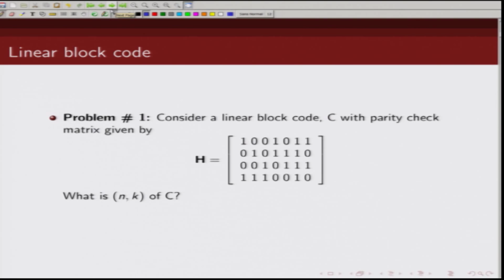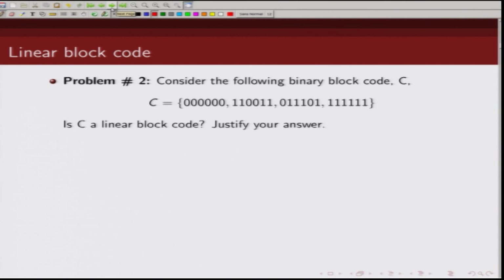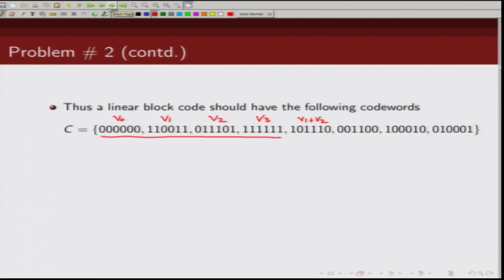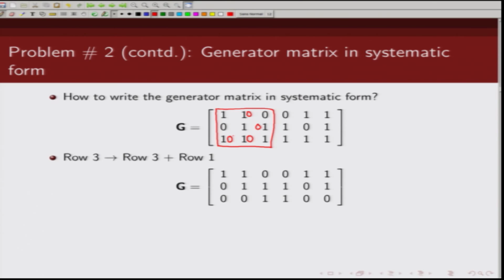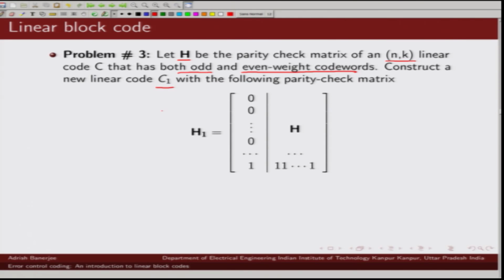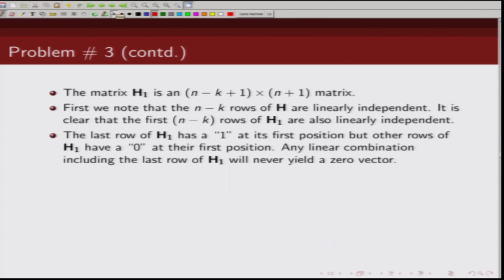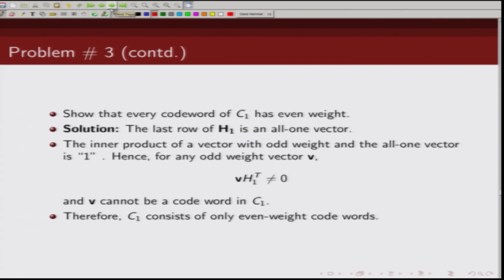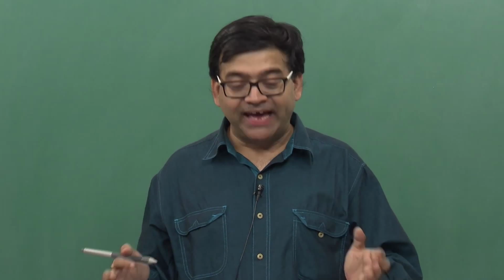Problem Solving Session-I